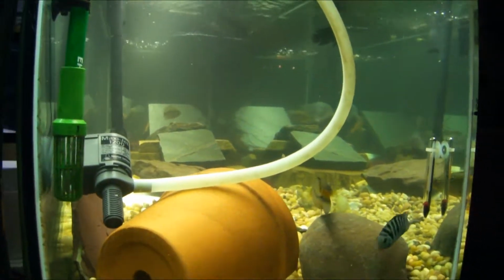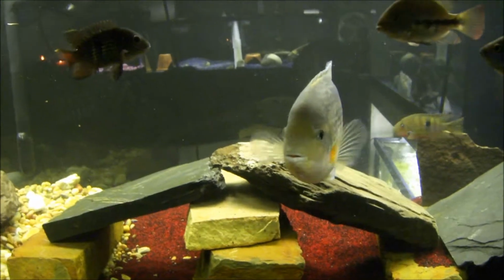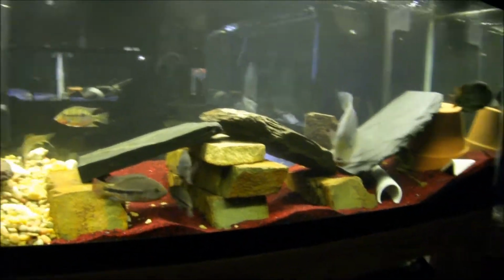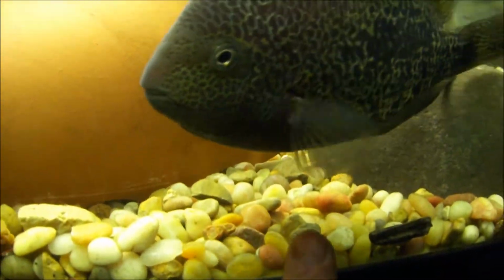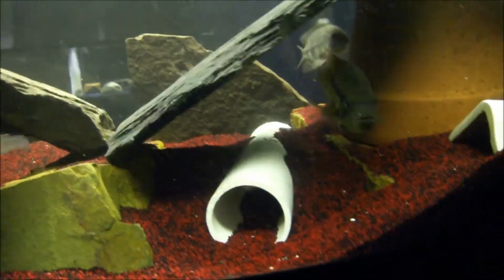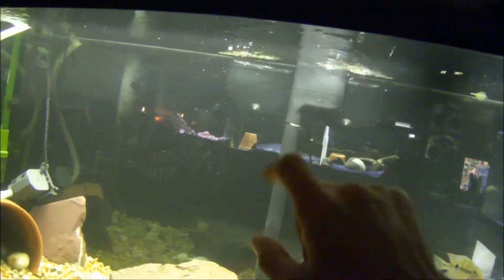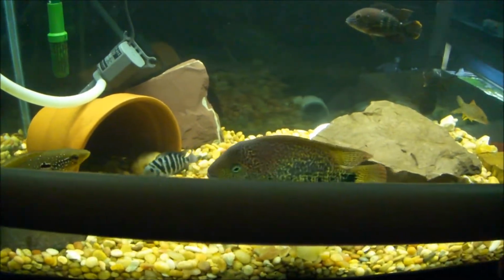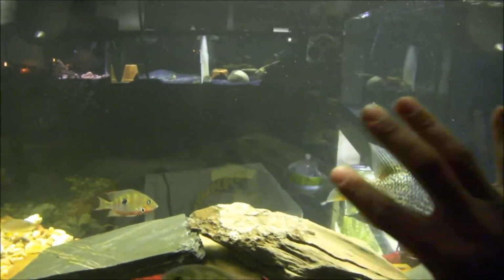Red 125 and New Fish.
A few updates and info on the tanks futures. The new fish is a Vieja Synspilum.